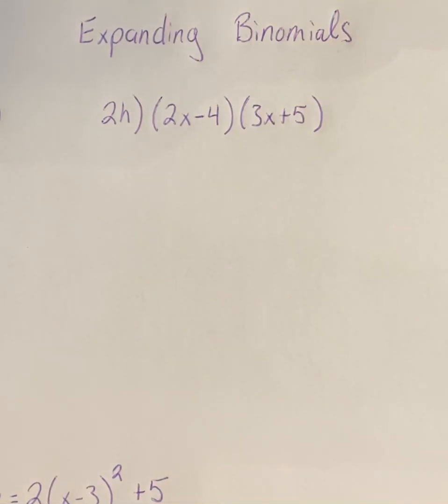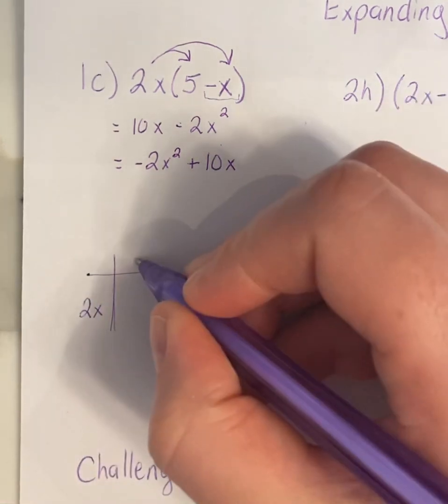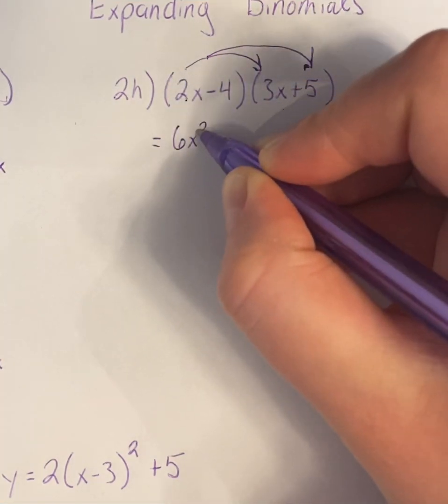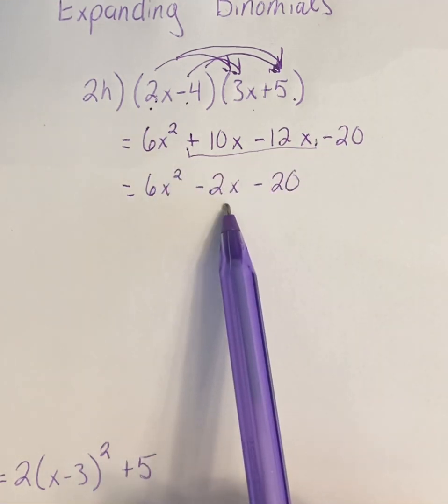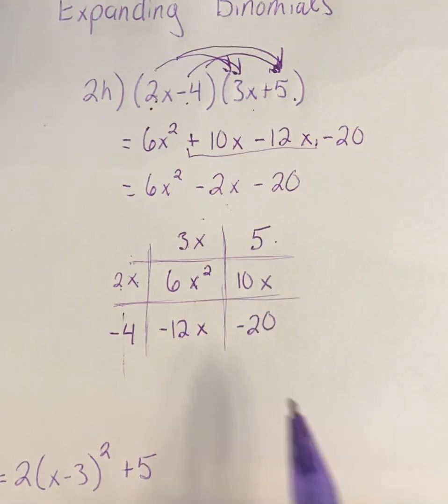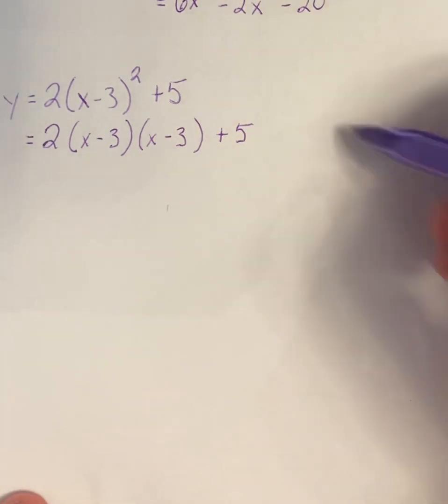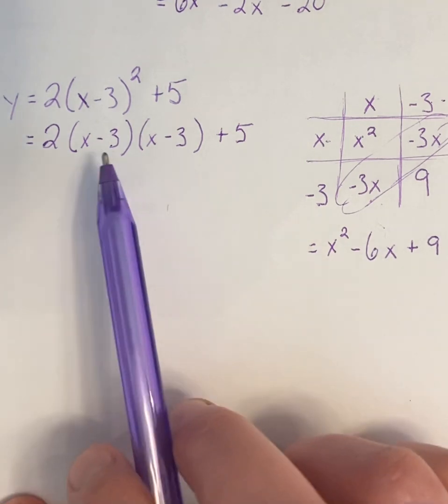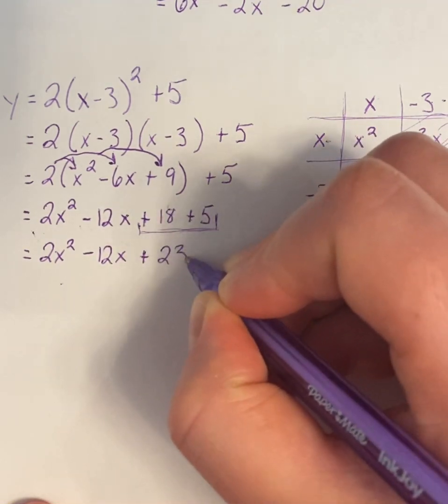MBF3C Expanding Binomials